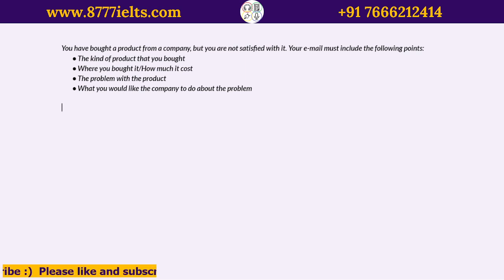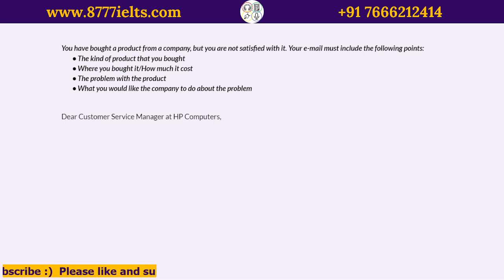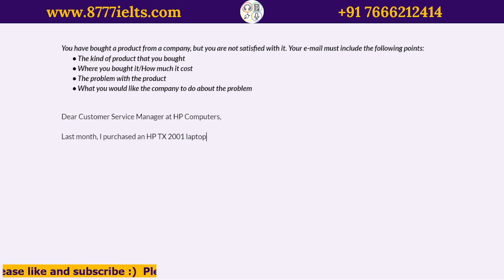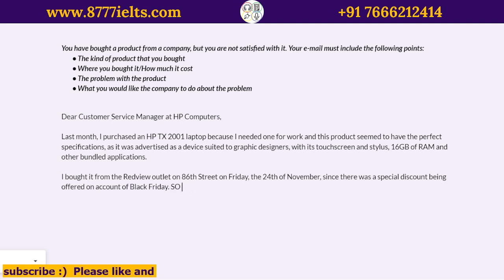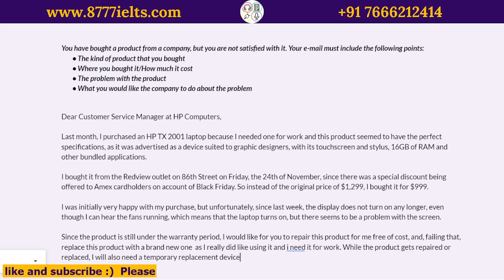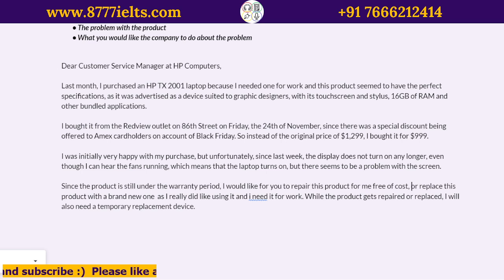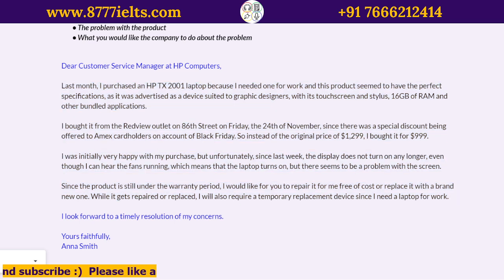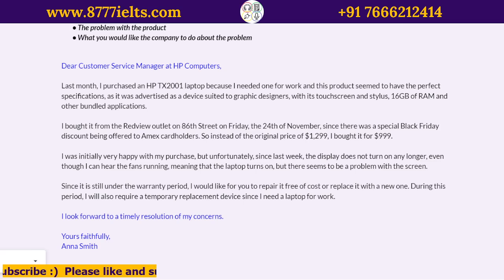CELPIP CLB12 Email Writing Task 1 - You bought a product from a company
IELTS karna hai toh करने से
पहले 15 जरूरी काम
english ielts podcast
Band 9 IELTS My Speaking interview Use Perfect Pronunciation
2024 Spoken English ।ielts
English Tips And Tricks
English Speaking ki Practice
English Course
Class ki Full Video
Fluent good
 IELTS 7778

english nahi aati ielts kaise are
ielts english kaise sikhe
ielts listening
ielts speaking
ielts preparation full course
ielts
ielts listening
ielts speaking
ielts
ielts 7778
ielts 7778
IELTS test,
IELTS exam,
IELTS preparation,
IELTS practice,
IELTS study materials,
IELTS online courses,
IELTS coaching
IELTS Listening practice,
IELTS Reading comprehension, IELTS Writing task 1,
IELTS band 7,
IELTS band 8,
IELTS band 9,
IELTS score calculation
IELTS essay topics,
IELTS writing topics,
IELTS speaking topics,
IELTS reading passages,
IELTS practice tests,
IELTS sample questions,
IELTS study guide, IELTS preparation book,
IELTS for UK visa,
IELTS for Australia immigration, IELTS for Canada immigration, IELTS for USA universities
IELTS test,
IELTS exam,
IELTS preparation,
IELTS practice,
IELTS study materials,
IELTS online courses,
IELTS coaching
IELTS Listening practice,
IELTS band 7,
IELTS band 8,
IELTS band 9,
IELTS score calculation
IELTS essay topics,
IELTS writing topics,
IELTS speaking topics,
IELTS reading passages,
IELTS practice tests,
IELTS sample questions,
IELTS for Australia immigration, IELTS for Canada immigration, IELTS for USA universities आईईएलटीएस परीक्षण,
आईईएलटीएस परीक्षा,
आईईएलटीएस तैयारी,
आईईएलटीएस अभ्यास,
आईईएलटीएस अध्ययन सामग्री,
आईईएलटीएस ऑनलाइन पाठ्यक्रम,
आईईएलटीएस कोचिंग
आईईएलटीएस सुनने का अभ्यास,
आईईएलटीएस पढ़ने की समझ, आईईएलटीएस लेखन कार्य 1 ,
आईईएलटीएस लेखन कार्य 2,
आईईएलटीएस बोलने का परीक्षण,
आईईएलटीएस बोलने का अभ्यास
आईईएलटीएस बैंड 7,
आईईएलटीएस बैंड 8,
आईईएलटीएस बैंड 9,
आईईएलटीएस स्कोर गणना
आईईएलटीएस निबंध विषय,
आईईएलटीएस लेखन विषय,
आईईएलटीएस बोलने वाले विषय,
आईईएलटीएस पढ़ने के अंश,
आईईएलटीएस अभ्यास परीक्षण,
आईईएलटीएस नमूना प्रश्न,
आईईएलटीएस अध्ययन गाइड, आईईएलटीएस तैयारी पुस्तक,
यूके वीजा के लिए आईईएलटीएस,
ऑस्ट्रेलिया के लिए आईईएलटीएस आप्रवासन, कनाडा आप्रवासन के लिए आईईएलटीएस, यूएसए विश्वविद्यालयों के लिए आईईएलटीएस